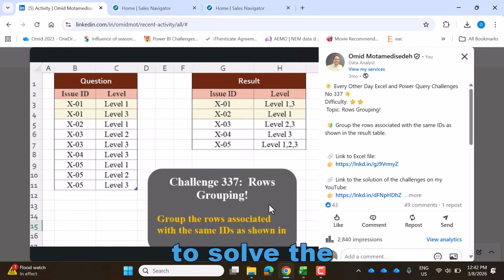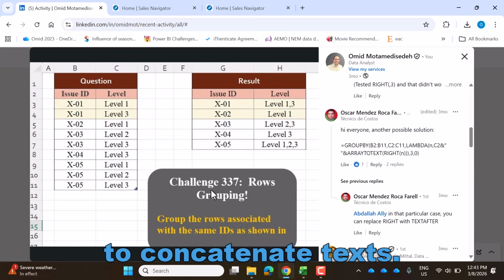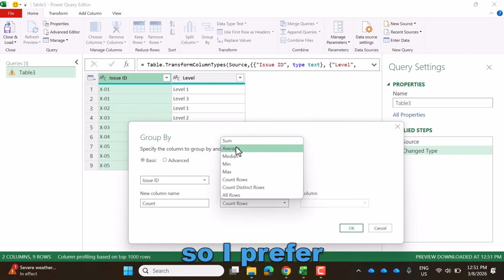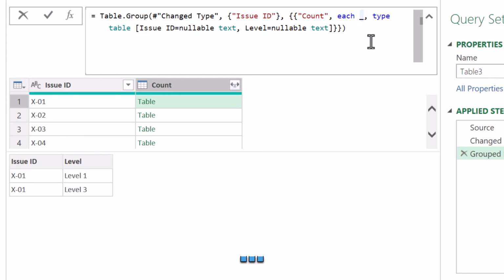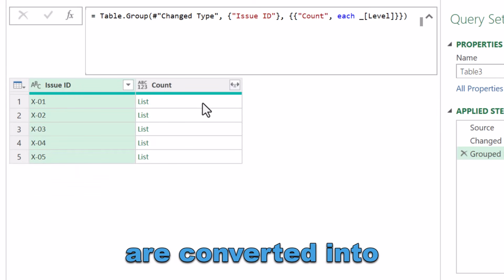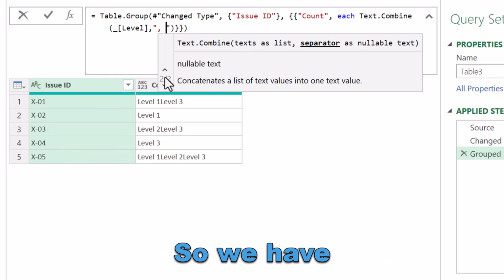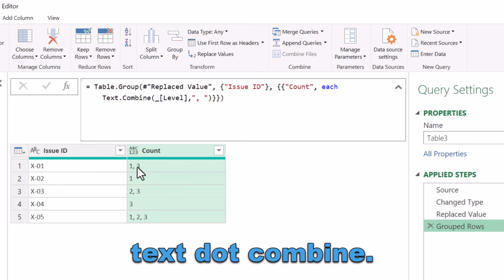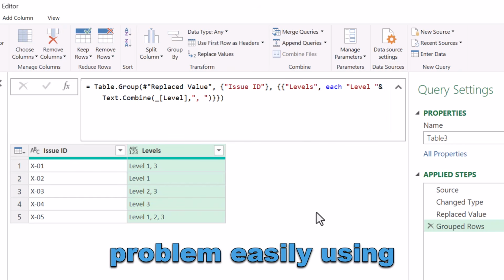Group Rows and Combine Text Values in Power Query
In this Power Query tutorial, you'll learn how to group rows and combine text values into a single record using the Group By feature.

This technique is useful when multiple rows exist for the same ID and you want to combine values into a single column.

Example transformation:

Before
X-01   Level 1
X-01   Level 3

After
X-01   Level 1, Level 3

In this video you will learn:

How to group rows by ID

How to combine multiple text values

How to use Power Query aggregation

How to create cleaner summarized tables

This method is widely used in:

Data cleaning

Reporting